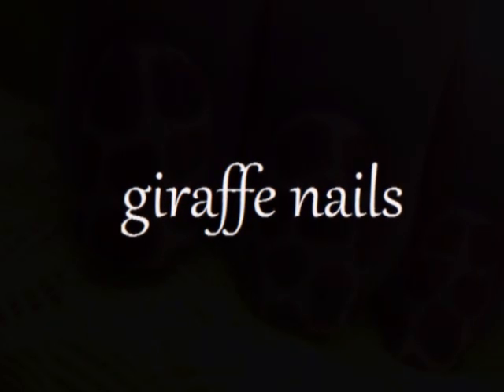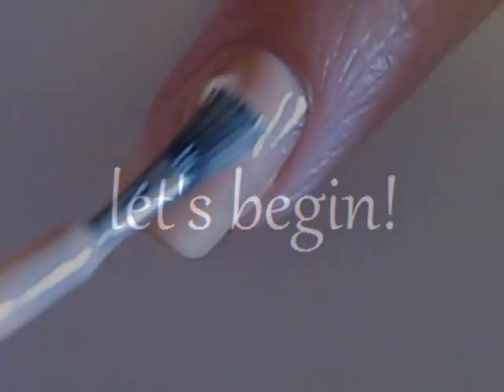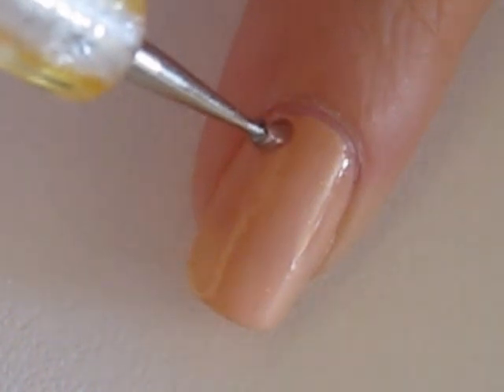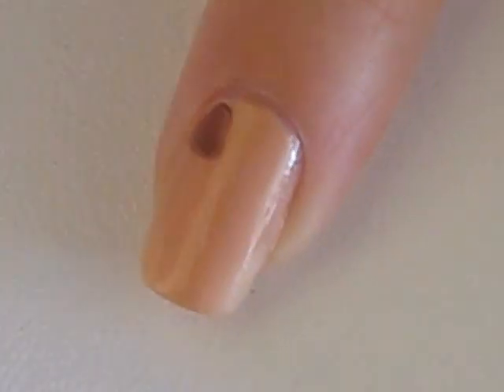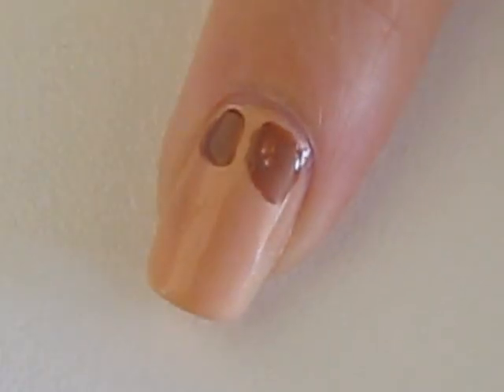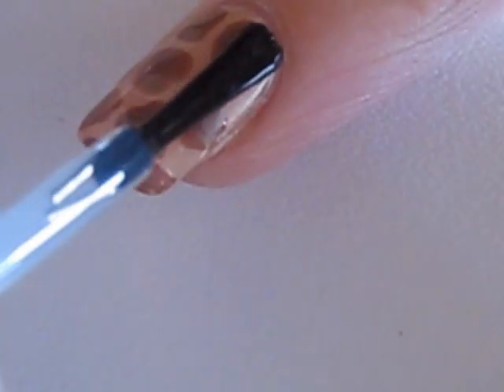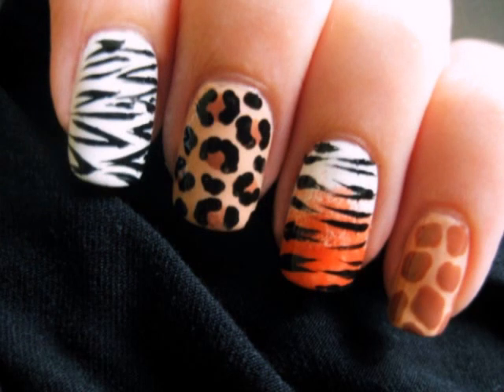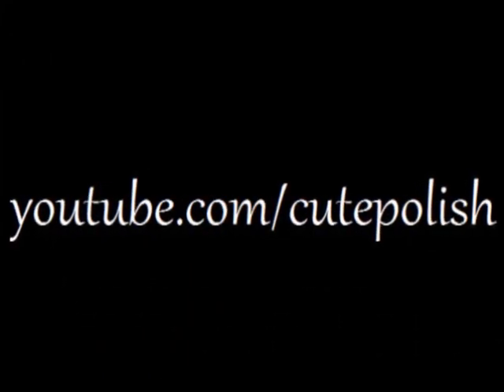Easy Giraffe Nail Art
♡⋅•⋅⋅•⋅♥⋅•⋅⋅•⋅{CLICK FOR MY INSPIRATION & PRODUCTS}⋅•⋅⋅•⋅♡⋅•⋅⋅•⋅♥

♡ Cutepolish's Commentary
♥ Animal Print Nail Art Series: Giraffe Nails

♡ Products Used
♥ Sally Hansen Diamond Strength Hardener
♥ China Glaze Sunset Sail
♥ OPI Chocolate Moose